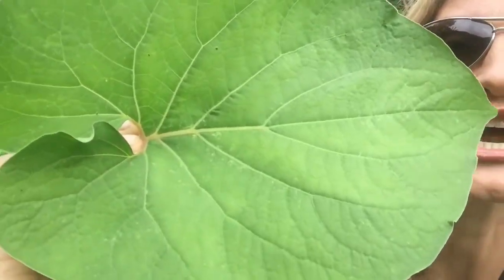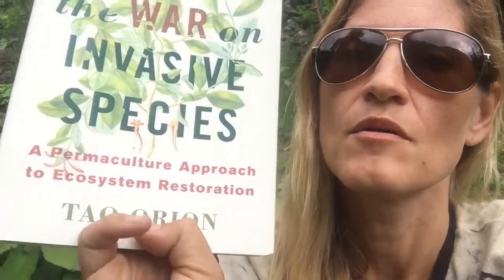Savage in the Wild: Hawaii Invasive Species Awareness Week - False Awa Piper auritum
Take a peak at false awa (Piper auritum), also known as rootbeer plant, during Hawaii's Invasive Species Awareness Week. This plant has become overly abundant and is classified as an invasive species. Let us shift our paradigm to see these plants as abundant resources in our environment. Beyond the War on Invasive Species, a fabulous book by Tao Orion, is cited in the video...you can find out more about her and her book

For more information about eating invasive species from our food truck Savage Kitchen Maui, where invasive species (abundant wild foods) are always on the menu, visit :

And keep your eyes out for our mobile app, coming this fall 2018, which includes an interactive mapping system to locate 5 edible invasive species around the state of Hawaii, along with recipes and photos for identification, please visit :